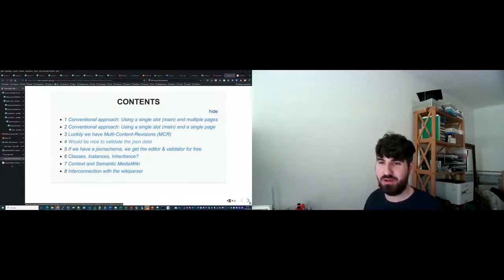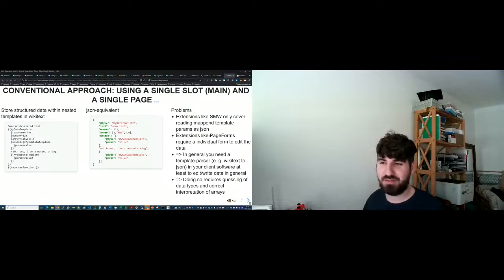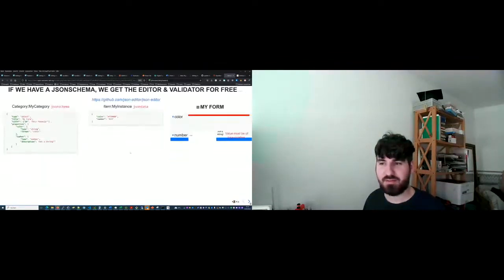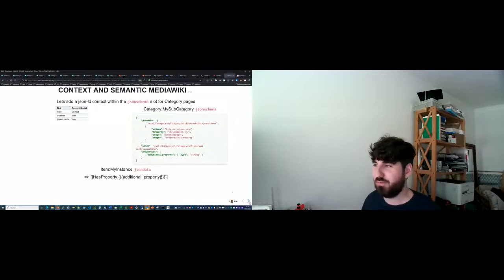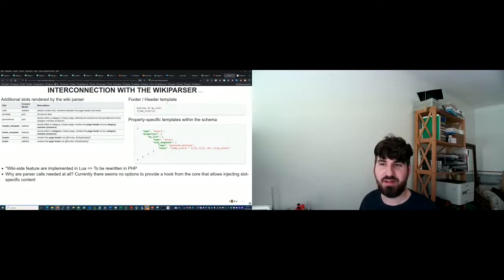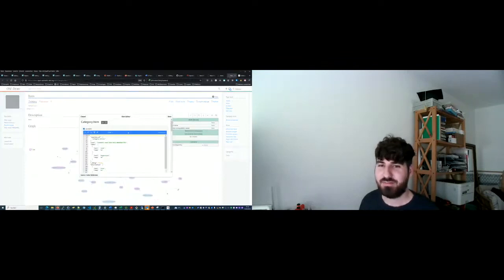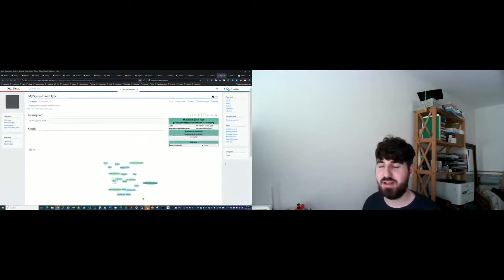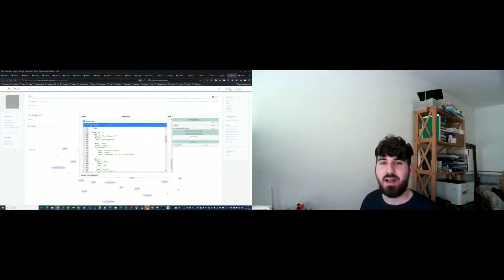OpenSemanticLab and MwJson: Transcend wikitext to store and edit structured & linked data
Simon Stier